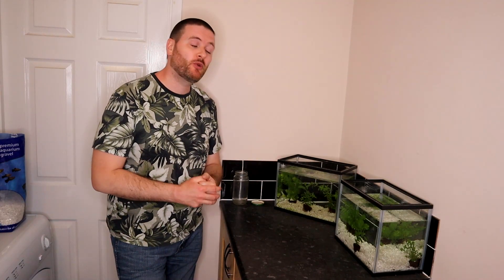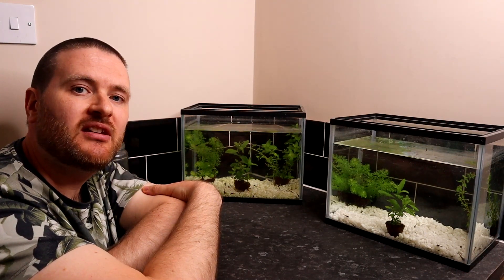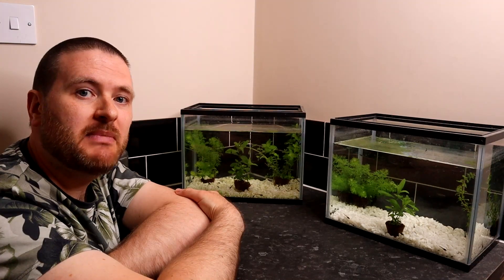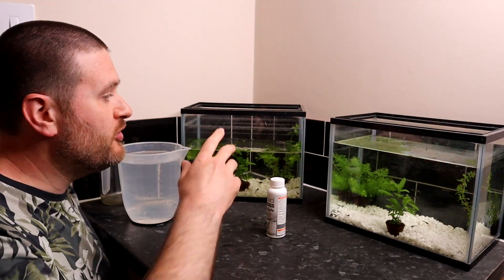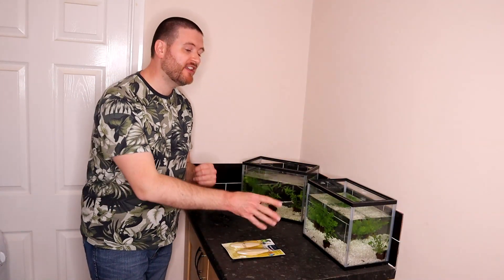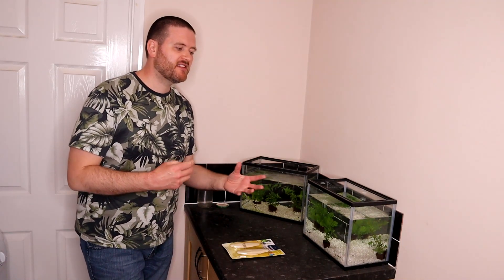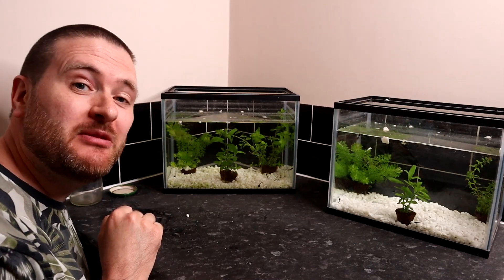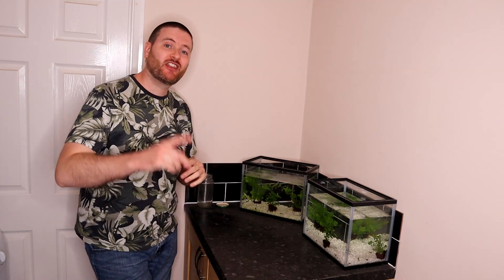Partial Water Change and Adding Calcium - Frog Watch 2020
In this week's episode, I show you how to do a partial water change of the tadpole's tank and I add some calcium to hopefully prevent any skeletal defects when they begin to metamorphose into frogs.